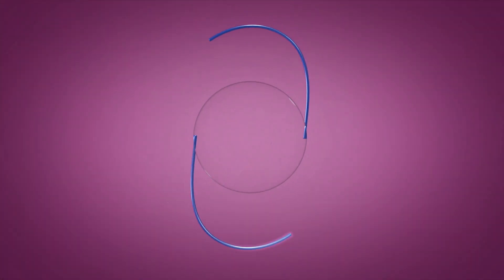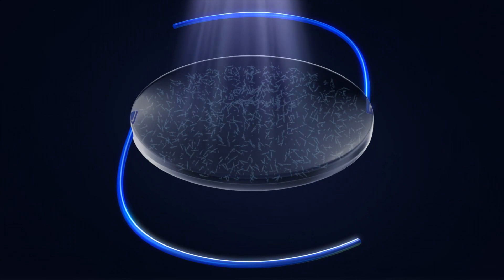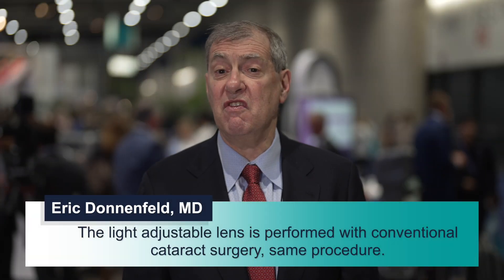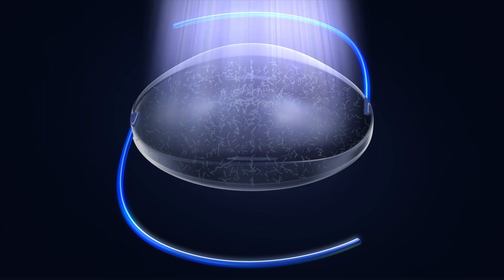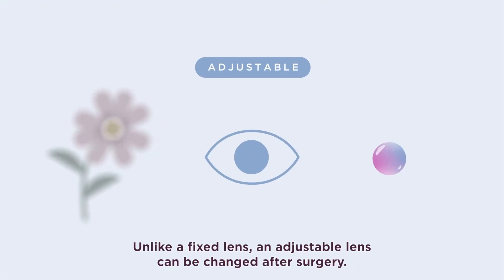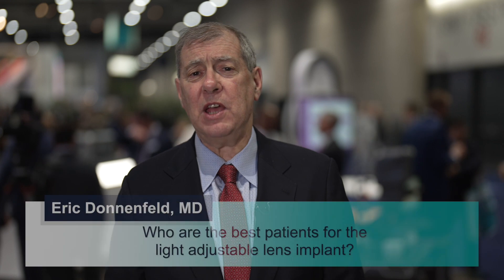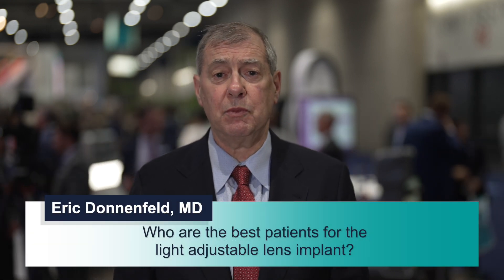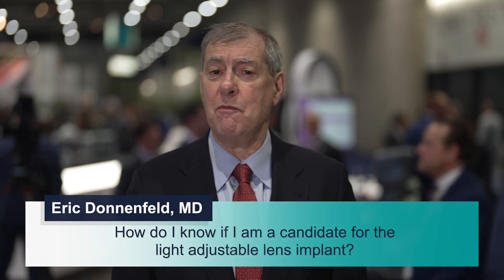The Light Adjustable Lens: The Future of Cataract Surgery | Eric Donnenfeld, MD with OCLI VISION, NY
Dr. Eric Donnenfeld, from OCLI Vision introduces the latest breakthrough in intraocular lens implants - the light adjustable lens. This innovative technology allows doctors to adjust the patient's vision postoperatively, providing the highest level of patient satisfaction. The light adjustable lens is perfect for patients who have had previous LASIK, high astigmatism, or those who demand the best possible vision. Dr. Donnenfeld discusses the benefits of this lens and how it can help patients achieve perfect vision. If you're planning to undergo cataract surgery, consider the light adjustable lens for a lifetime of quality vision.

EYE NEWS TV is the channel for anyone searching for cutting-edge eye care information. This is not your typical eye care channel; we strive to be the industry leaders in social media doctor and patient vision education.

With our star content creator, Tom Pace, leading the way, we bring you dynamic, engaging interviews with leading ophthalmologists and optometrists discussing the latest eye technologies, the patient experience and outcomes.

Our mission is to enlighten both eye care professionals and patients alike, providing the knowledge necessary to make informed decisions when it comes to your vision health. So, whether you're an eye care practitioner seeking to improve your knowledge base, or a patient looking for answers, EYE NEWS TV is the perfect resource to enlighten and empower all involved.